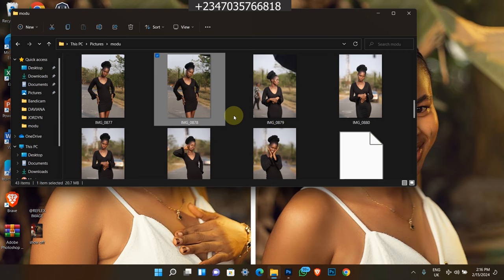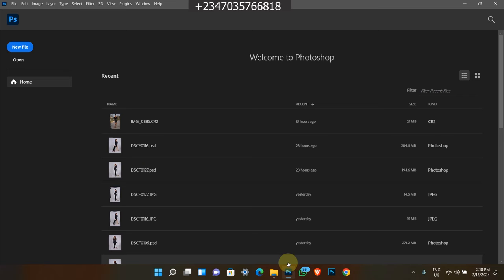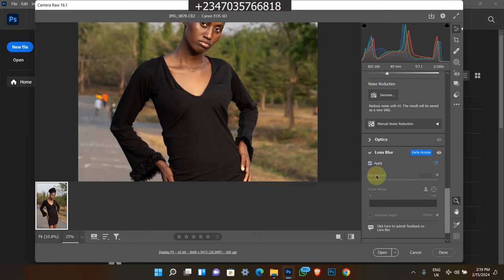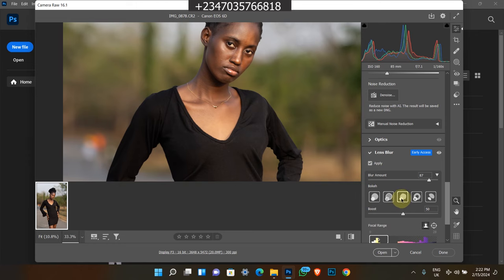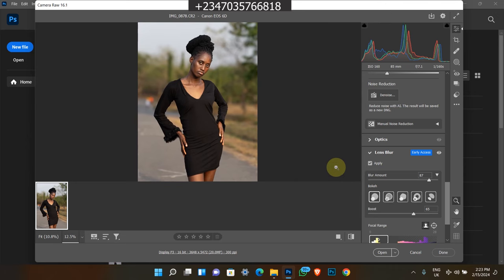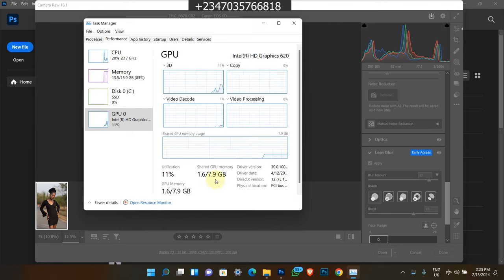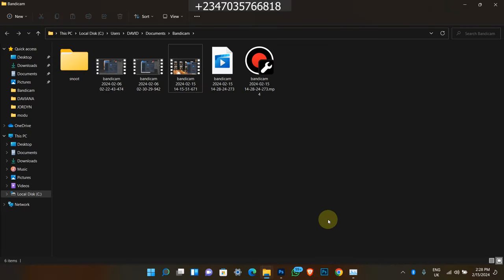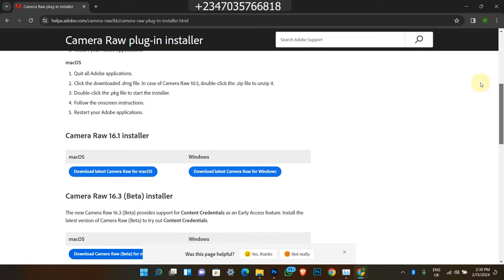How to use and install camera raw with Ai feature on any Photoshop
!Hurray!